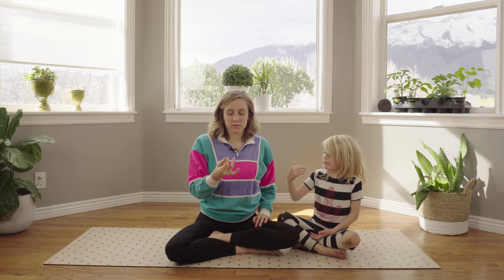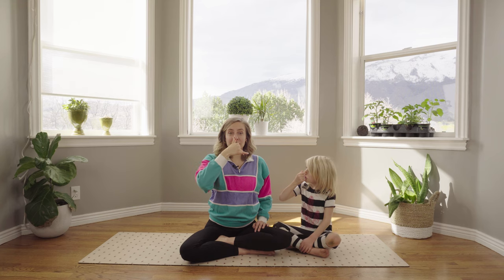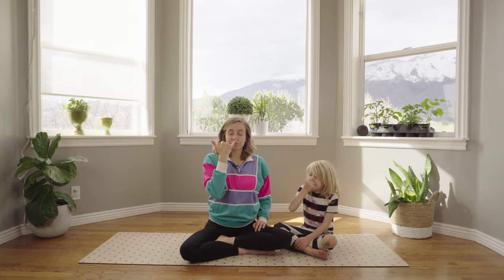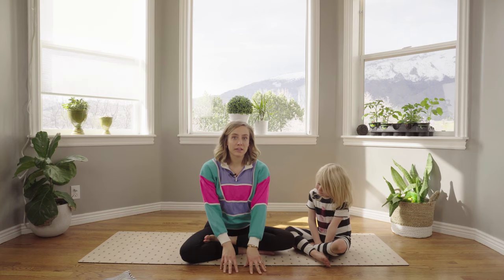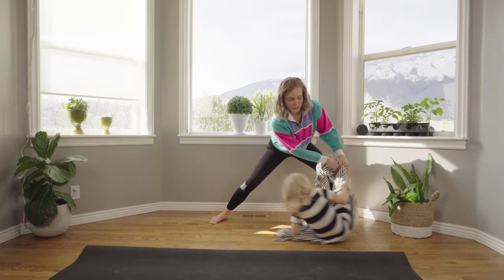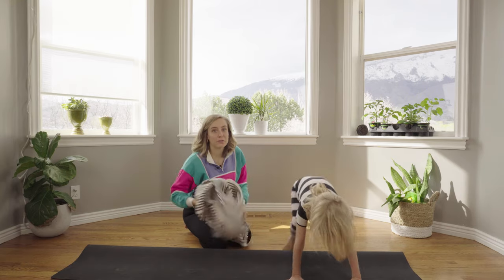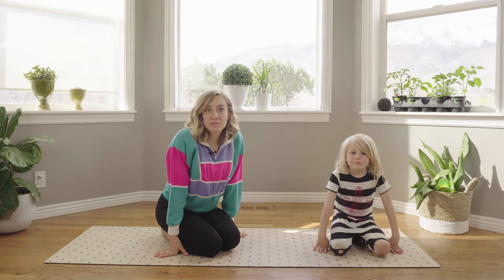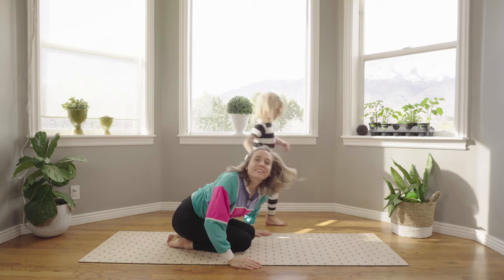EARTH DAY Kids and Family Yoga Class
Celebrate EARTH DAY with this fun, exciting kids and family yoga class. Learn new breath exercises, partner poses, outdoor nature activities, yoga flows, and relaxation exercises to build confidence, connection, and well-being.